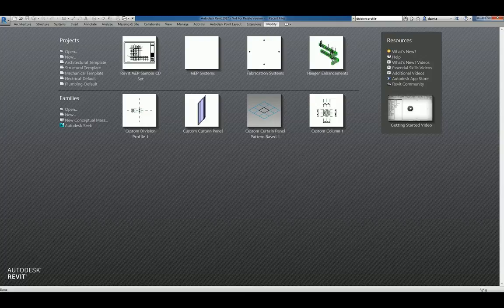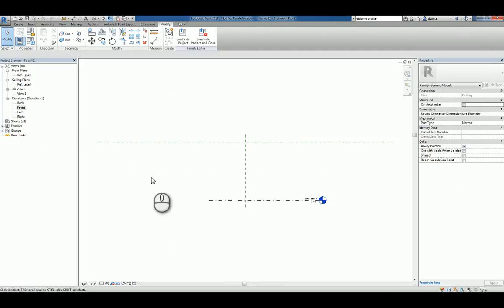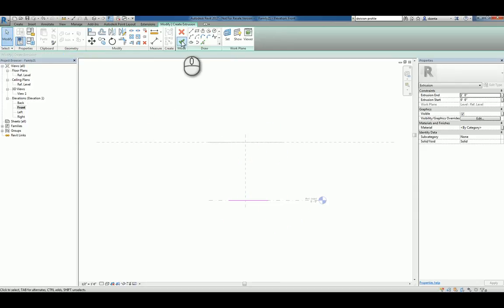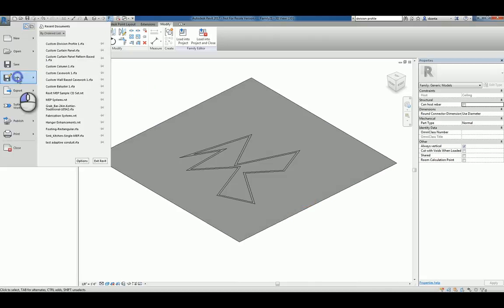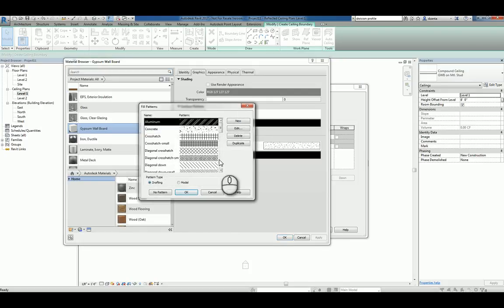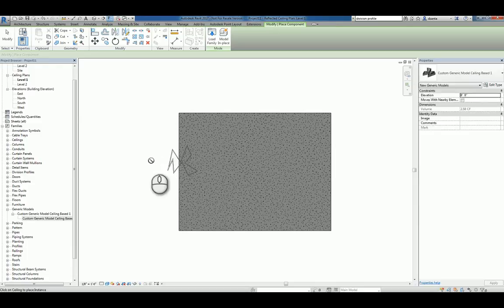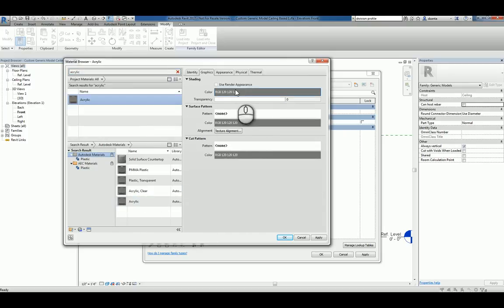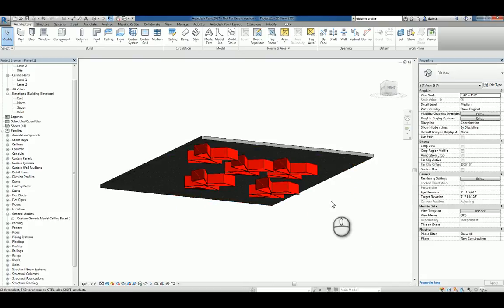Revit Families Series - Custom Generic Model Ceiling Based - A How To Guide